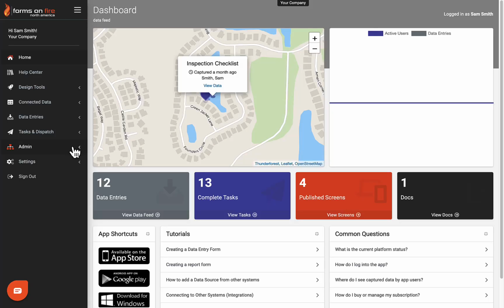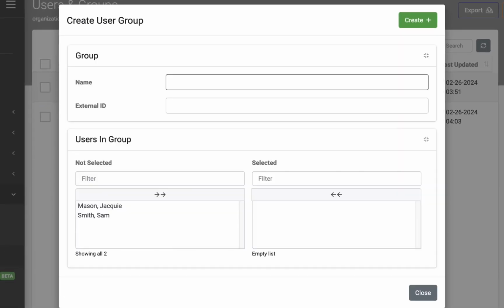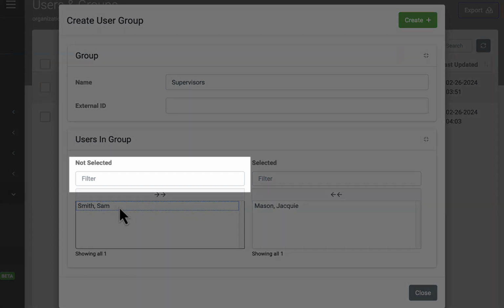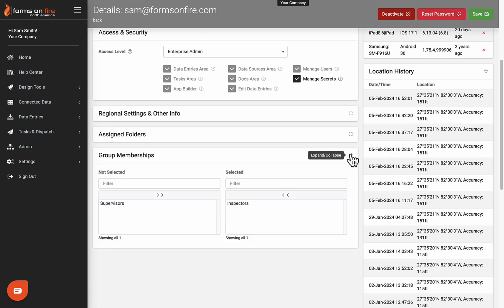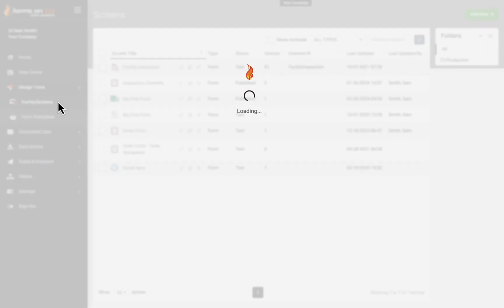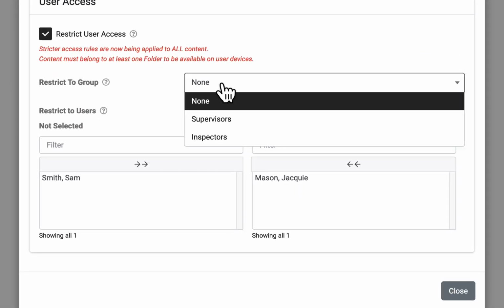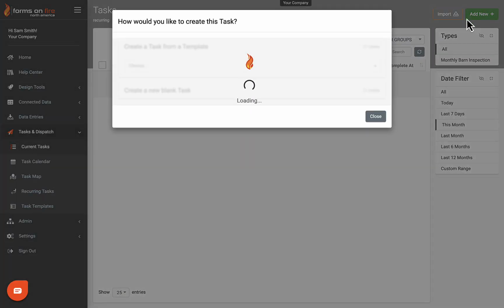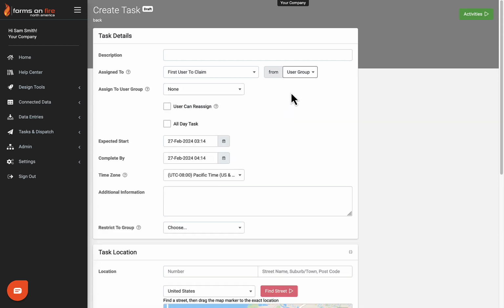Group Management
Learn how to create and manage user groups to streamline user assignments across the platform. This tutorial covers creating groups, assigning users, and organizing screens and tasks. Discover how to restrict access to folders and tasks by groups and assign tasks to group members efficiently.